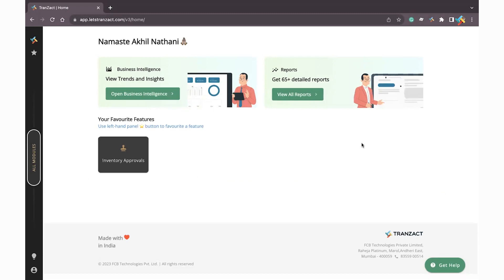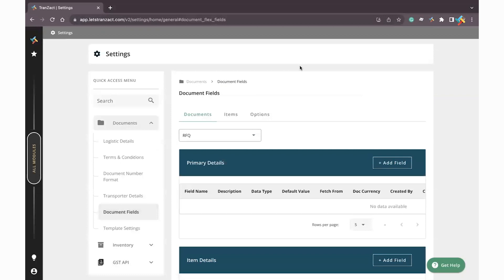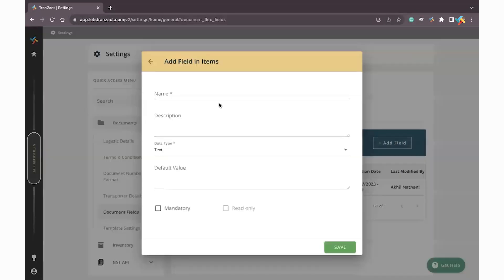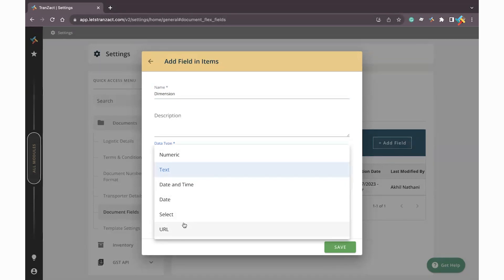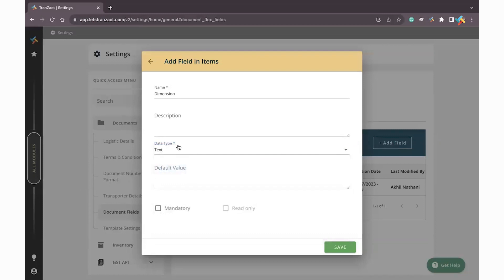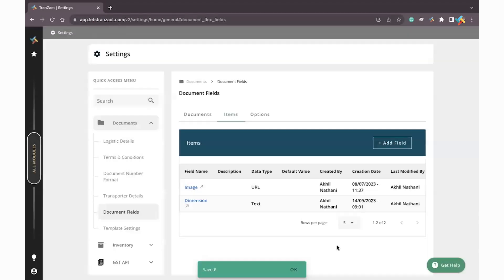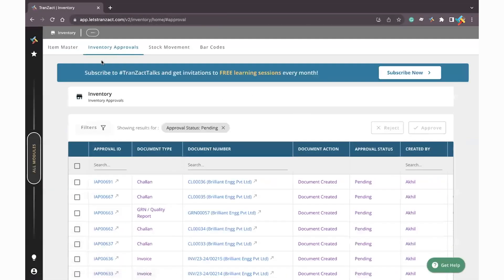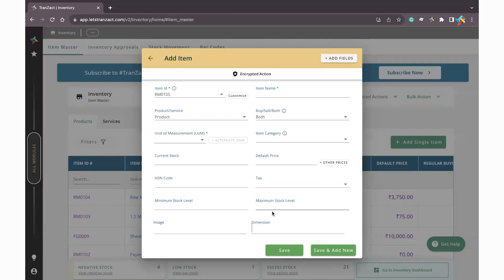How to fetch inventory custom field in my documents on TranZact?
This video comes under the Settings module on TranZact.